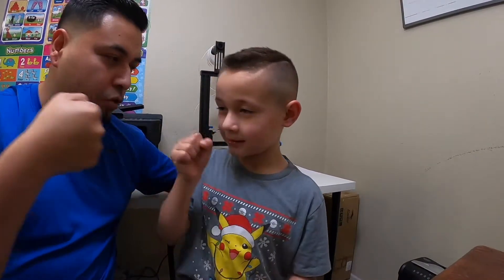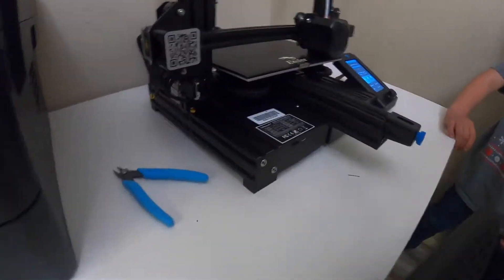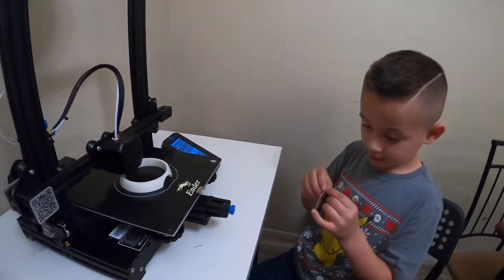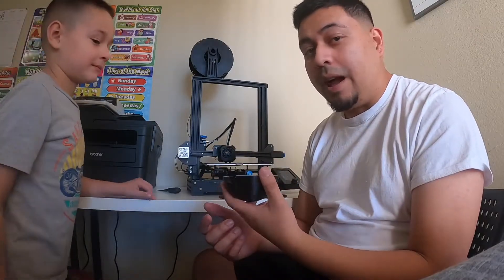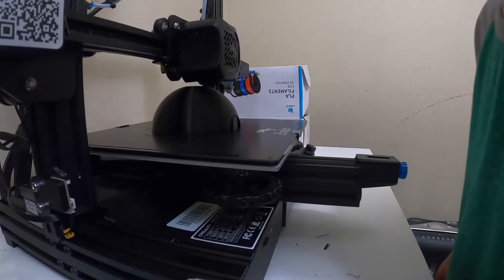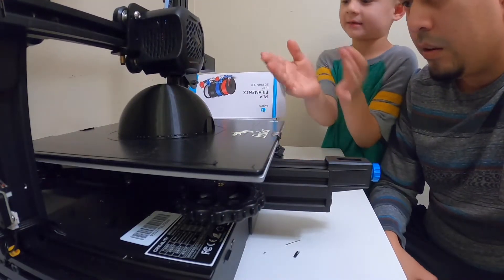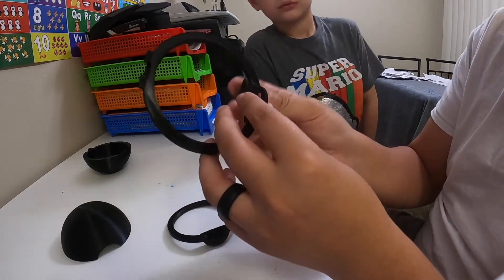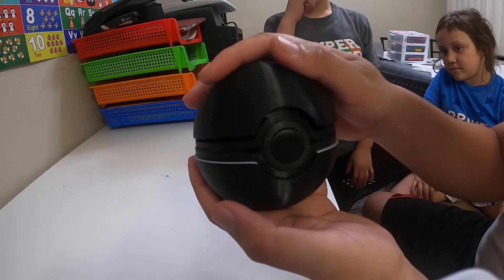HOW TO 3D PRINT A POKEMON BALL! ENDER 3 V2 PRO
This was our second print from our 3D printer on an Ender 3 V2 Pro printer. We piece together a Pokemon Ball for my son, files were downloaded from Thingiverse.com. We did not print the stand for the Pokemon ball but is available. We hope to print a second ball due to not having correct colors such as red and white (only had black and white at the time). There was warping and misalignments with the print keep in mind it is our second print and will try to get better and do some upgrades to printer.

Link to the Pokemon ball will be down below.

Pokemon ball by Intentional3D